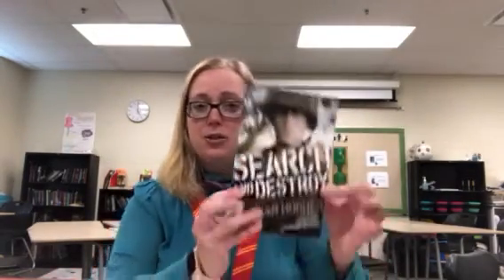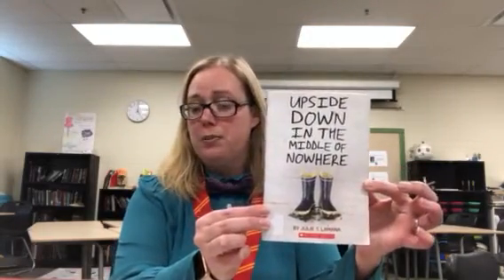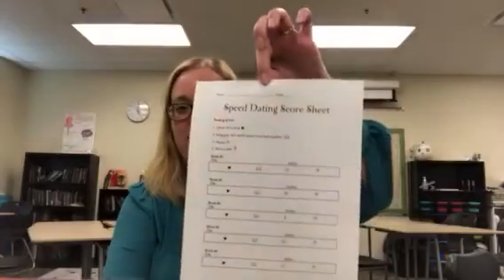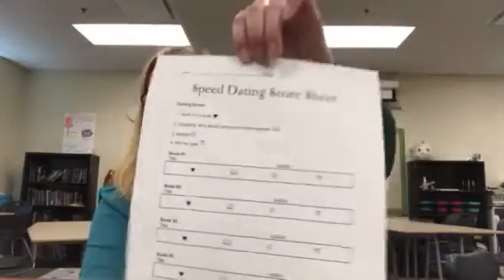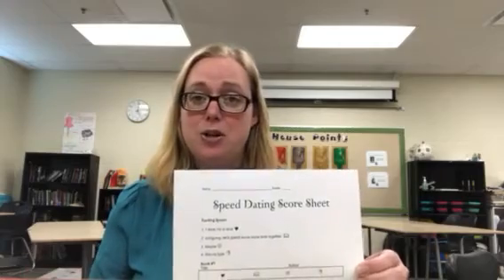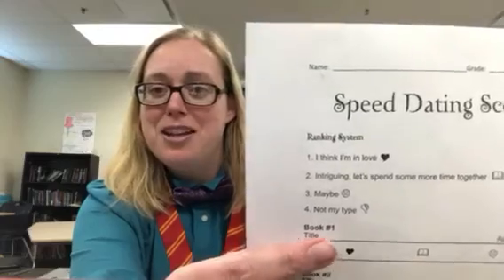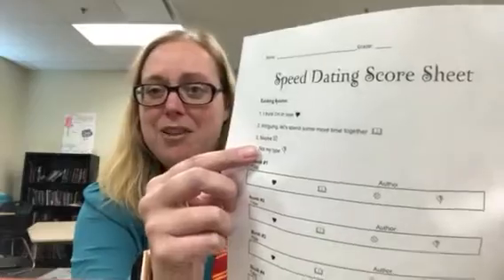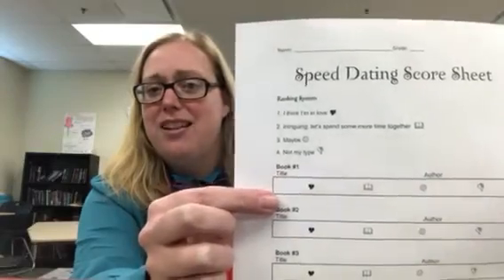Speed dating...with books and informational text - Mrs. Cford Vlogs - Episode 12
In this entry in the I’ll Show You series, learn how to create a Speed Book Dating for your students or to use the same concept with informational texts in multiple content areas.